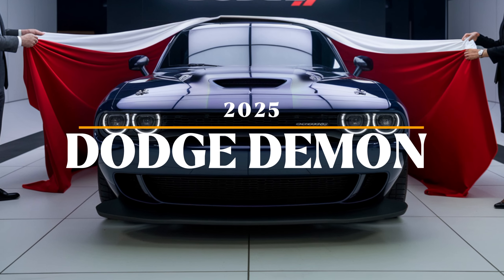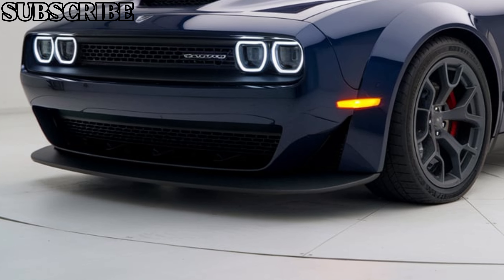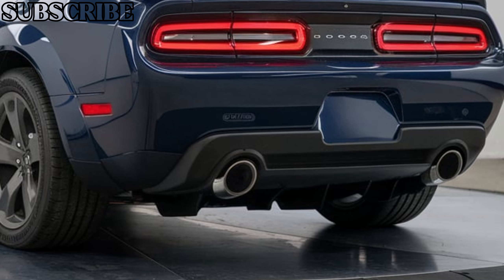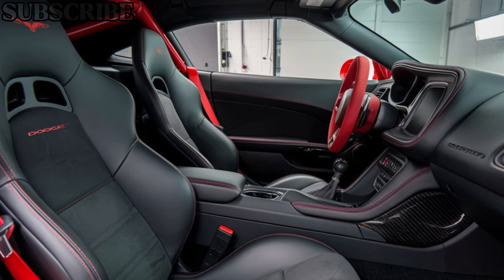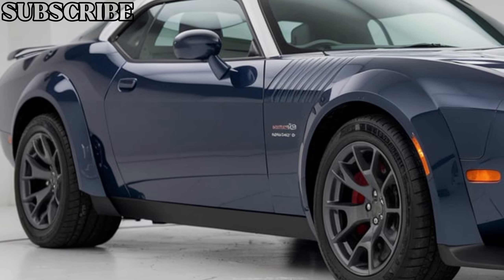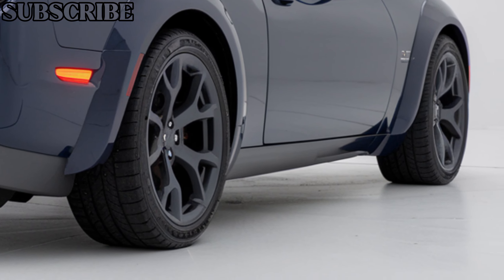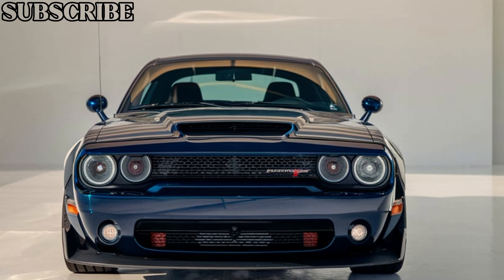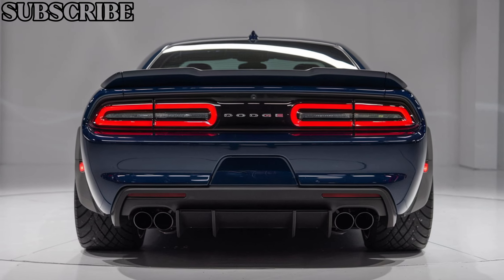The Beast Unleashed: Why the Dodge Demon is the Fastest Muscle Car Ever Built!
Description:

The Dodge Demon is not just a car; it's a beast on wheels designed to dominate the drag strip. With mind-blowing horsepower and acceleration that leaves other muscle cars in the dust, the Demon is in a league of its own. This high-performance machine was built for speed, power, and adrenaline, making it the ultimate ride for thrill-seekers and car enthusiasts alike. If you've ever wondered what it feels like to unleash pure automotive fury, the Dodge Demon is the answer. Let's explore why this car is the king of muscle and speed.

Price:

The Dodge Demon, known for its incredible performance and rarity, originally had a starting price of around $85,000 when it was released in 2018. However, due to its limited production and high demand, prices on the resale market have skyrocketed. Today, a well-maintained Dodge Demon can fetch anywhere from $120,000 to $200,000 or more, depending on its condition, mileage, and any aftermarket modifications. This muscle car has become a valuable collector's item, prized for its power and exclusivity.

This Content is AI Generated: